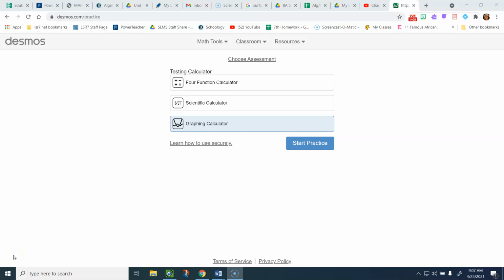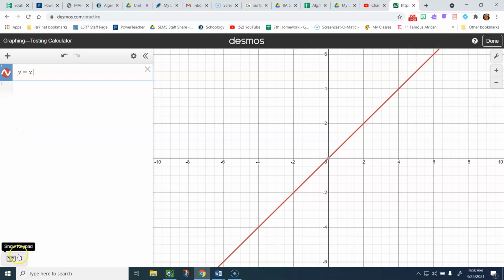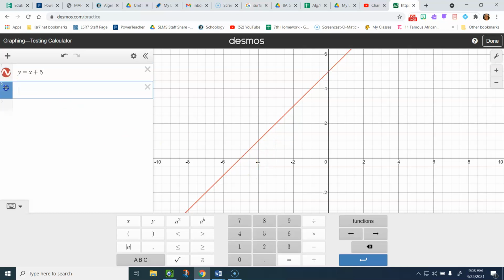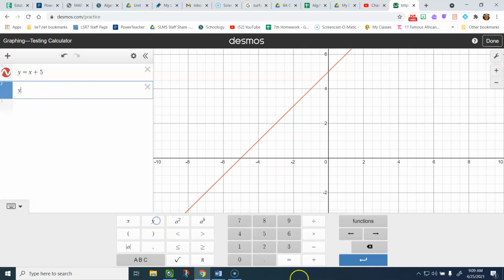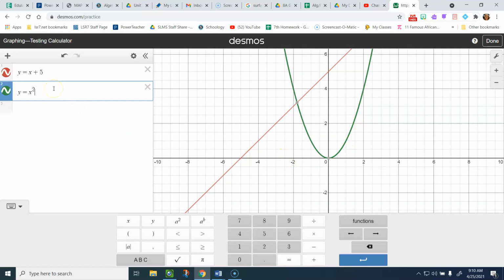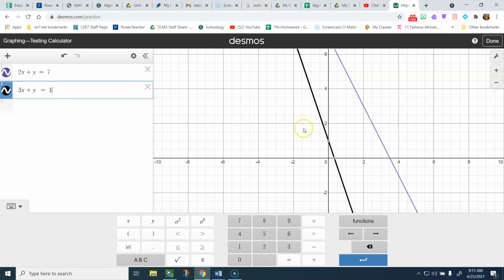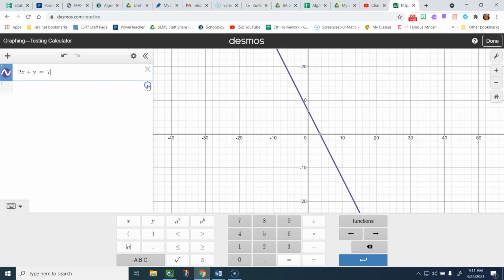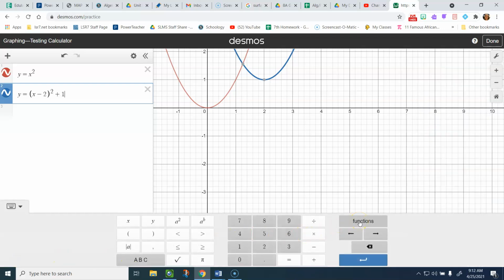Desmos instructional video